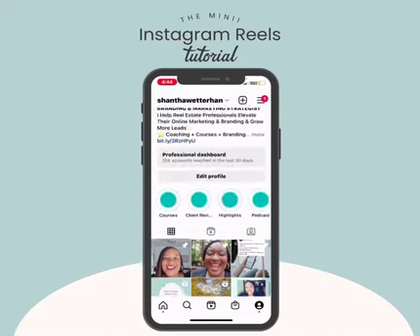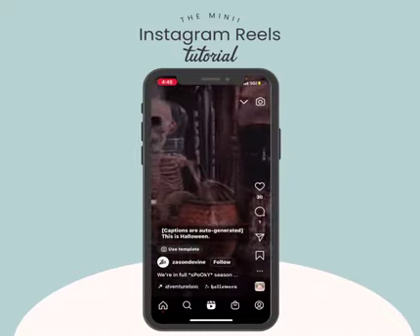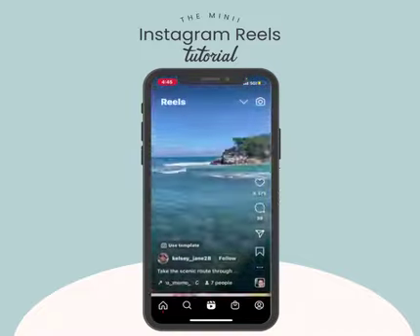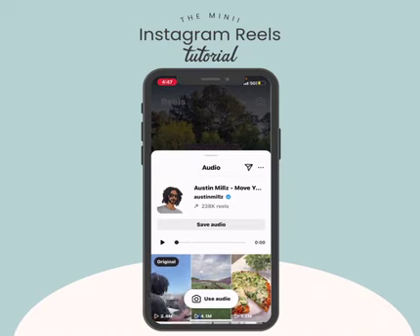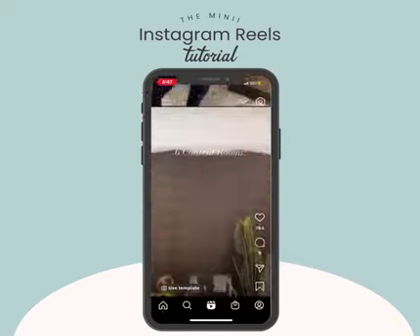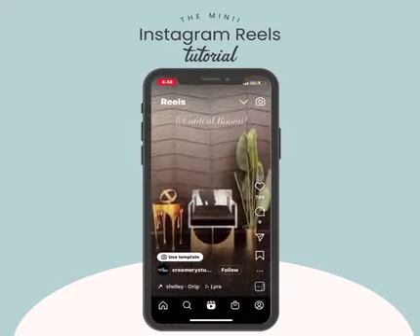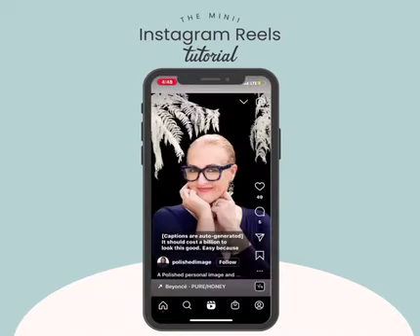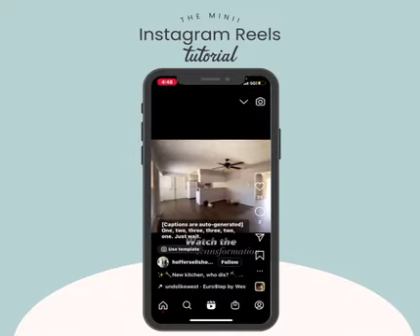EXACTLY How To Use INSTAGRAM REELS to Grow Your Business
In this video, I'm taking you step by step and showing you how to use Instagram REELS.